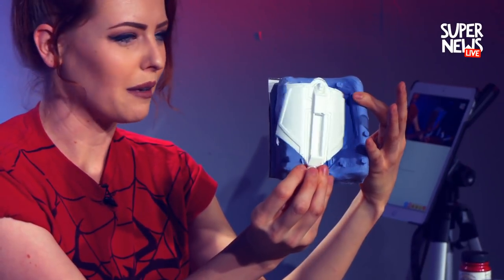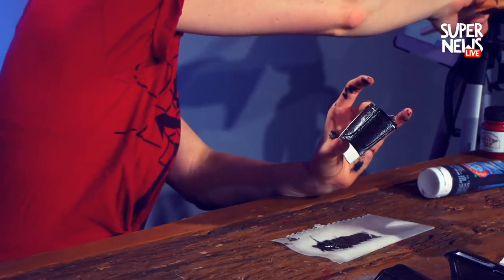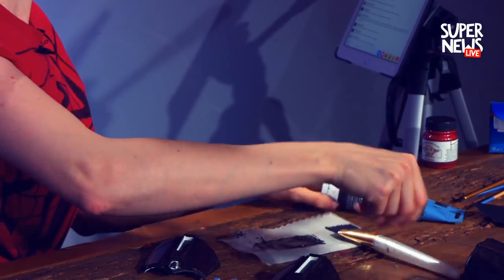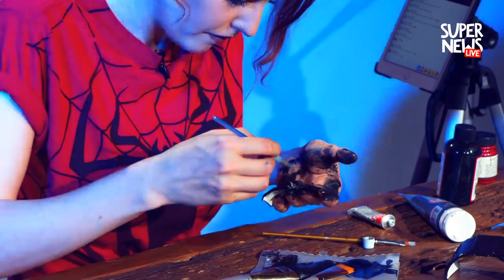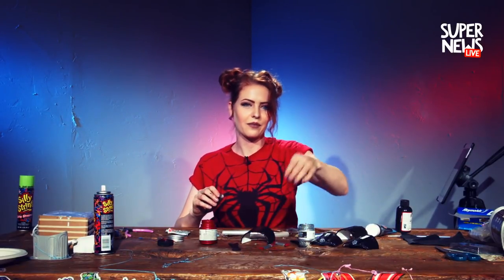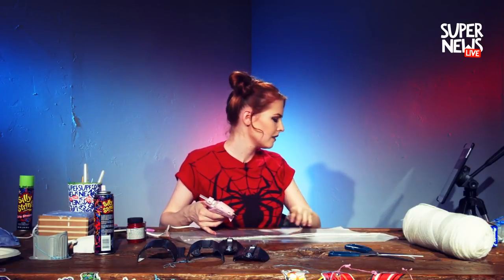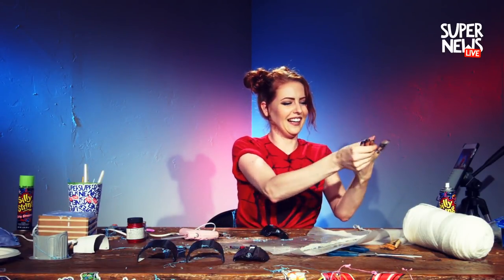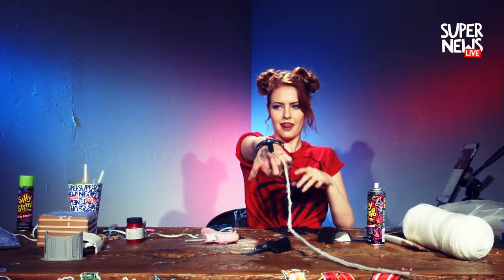Super News Live: Making Spider-Man's Web Shooters